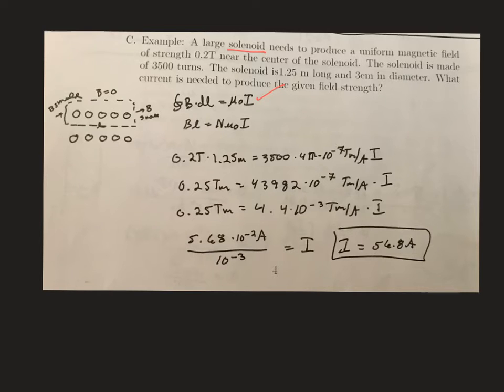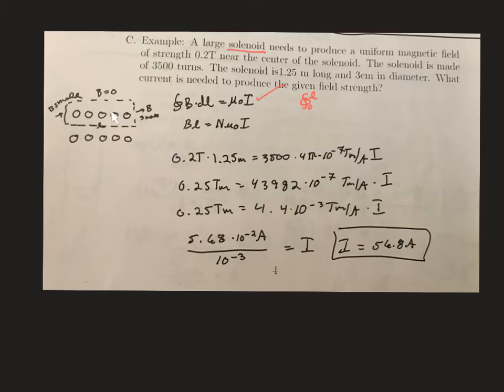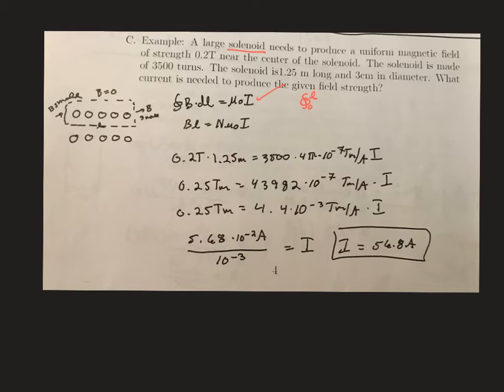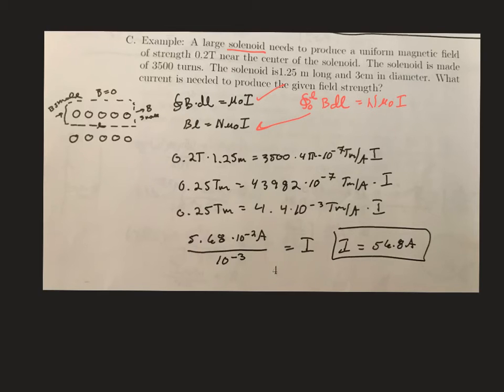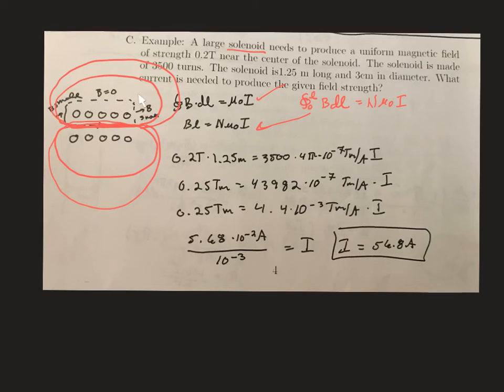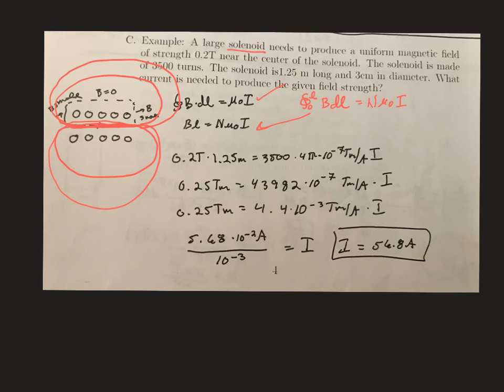Example for Ampere’s Law